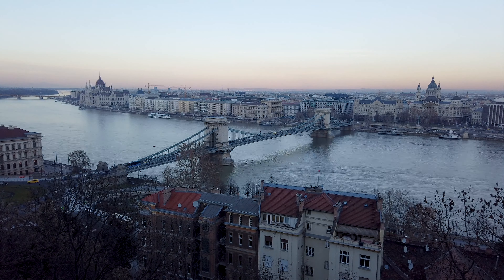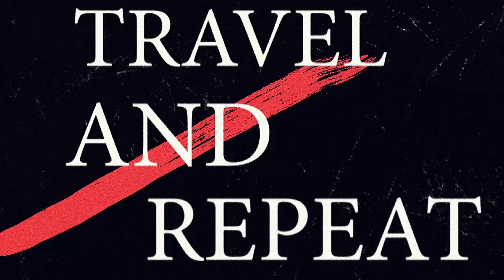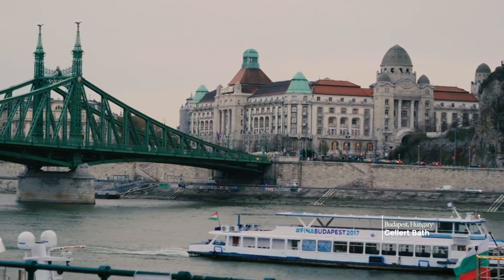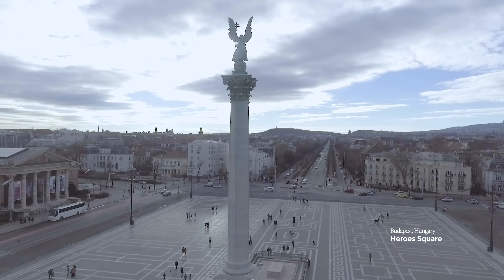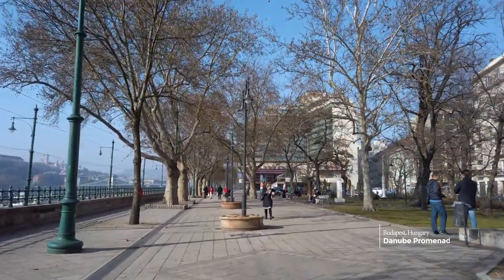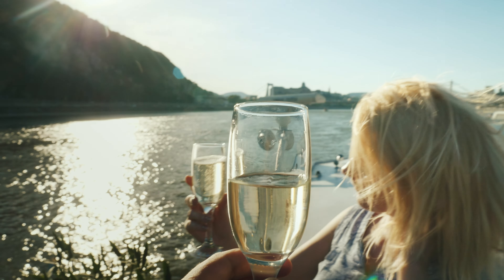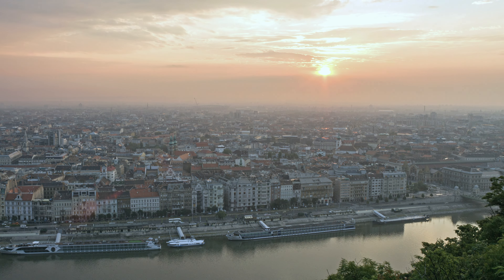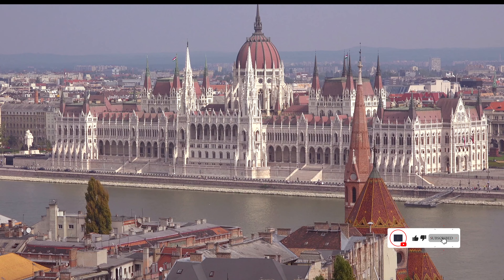The Best Things to do in Budapest | Travel Guide 2023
🌟Hungary’s capital city Budapest is actually made up of 3 unified cities, with Buda and Óbuda on the west bank of the Danube and Pest on the east bank. Much of the city has been granted UNESCO World Heritage Site status, and many visitors consider the city to be amongst the most beautiful cities in Europe. The city successfully mixes its fascinating history with a brilliant, laid-back contemporary artistic style. Are you ready to see Budapest? Let’s go!

⏳𝐕𝐈𝐃𝐄𝐎 𝐂𝐇𝐀𝐏𝐓𝐄𝐑𝐒 ⏳
00:00 - Intro
00:46 - Parliament Building
01:35 - Gellert Baths
02:25 - Heroes Square
03:13 - Danube Promenade
04:07 - Ruin Pubs
04:49 - Central Market Hall
05:35 - Outro

🍁𝗔𝗕𝗢𝗨𝗧  𝗕𝗿𝗮𝘀𝗵 𝗧𝗿𝗮𝘃𝗲𝗹 𝗔𝗻𝗱 𝗥𝗲𝗽𝗲𝗮𝘁🍁
we offer travel guides and other tips for various cities and places all around the world.We aim to provide short, simple, but useful travel advice, things to do, adventure, places to visit, nightlife and much more. We enjoy traveling and we love to create and share our passion with people from all around the world.

✨ 𝗝𝗢𝗜𝗡 𝗕𝗿𝗮𝘀𝗵 𝗧𝗿𝗮𝘃𝗲𝗹 𝗔𝗻𝗱 𝗥𝗲𝗽𝗲𝗮𝘁✨